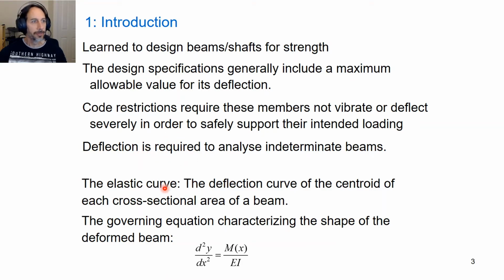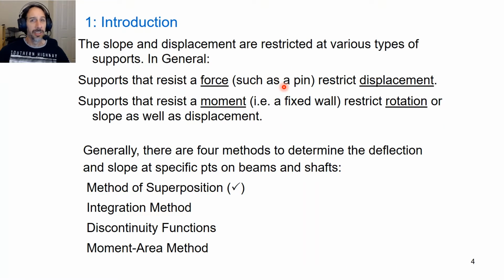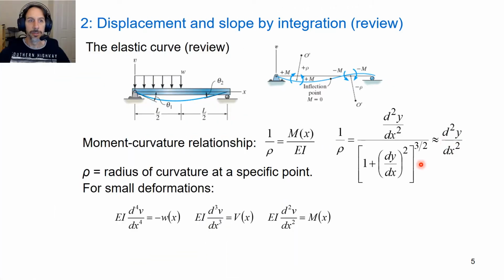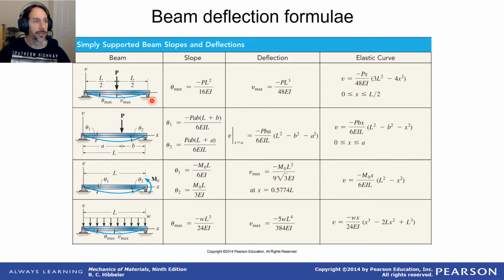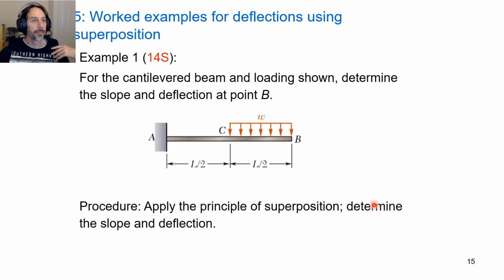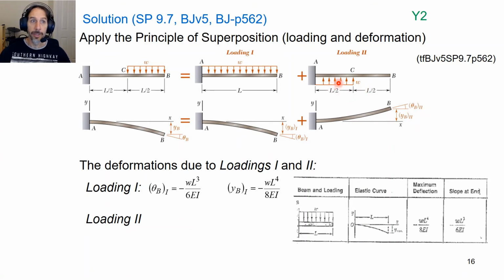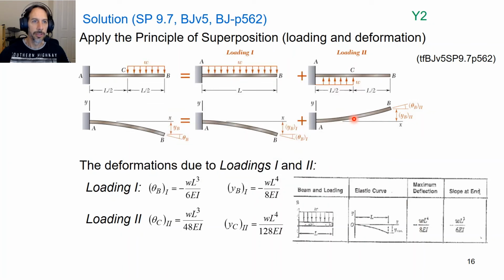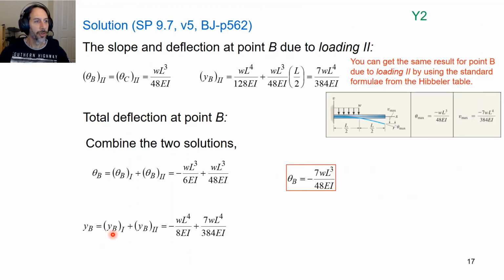Deflection by Superposition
This is a video lecture on Deflection by Superposition for Strength of Engineering Materials at UTS.